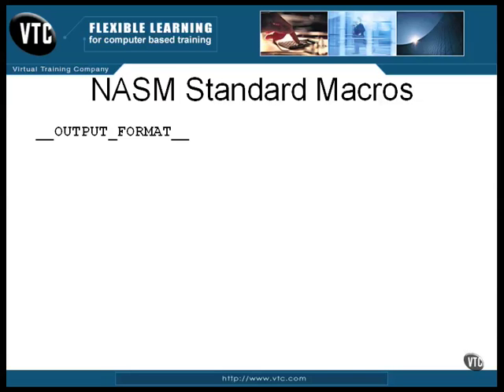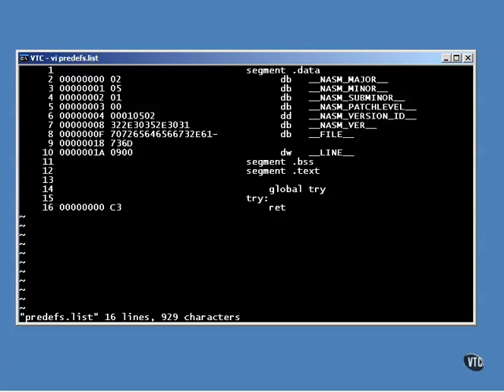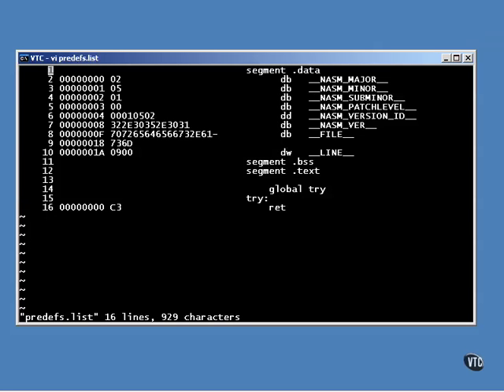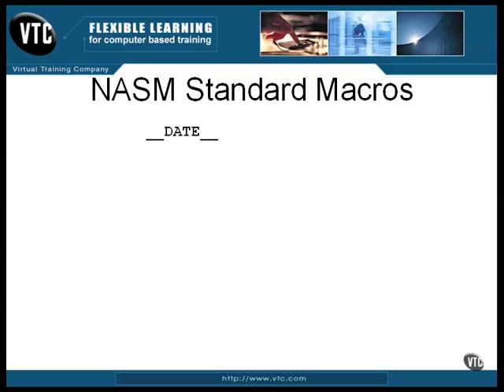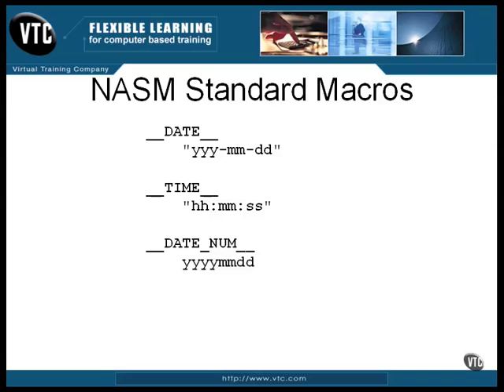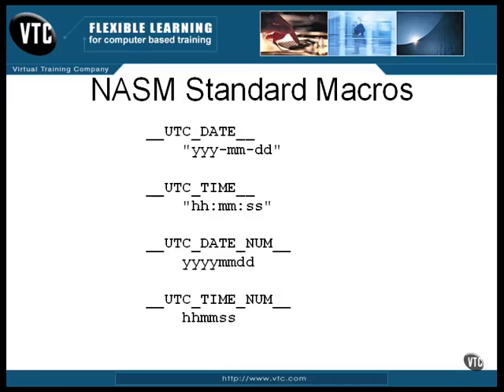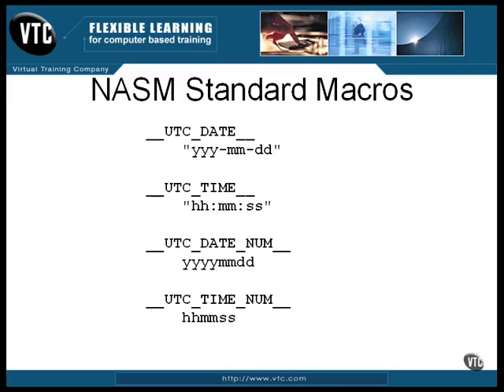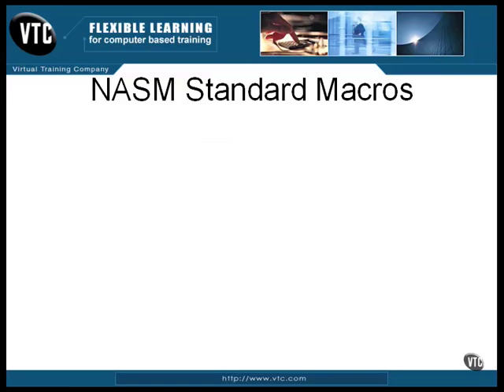Assembly Language Training: Part 6 (9 of 9) - Macro Pre-Processor (NASM Standard Macros)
Macro Pre-Processor (NASM Standard Macros)